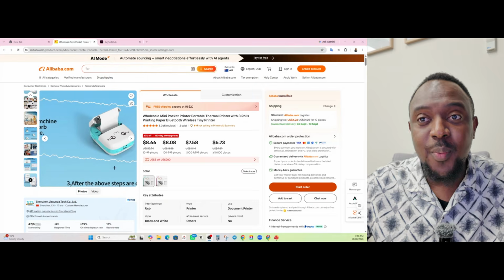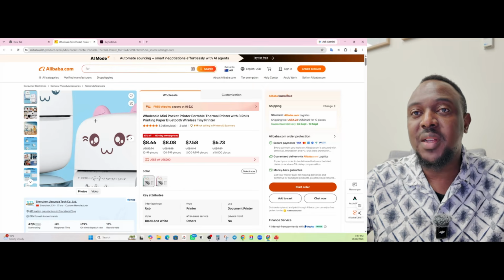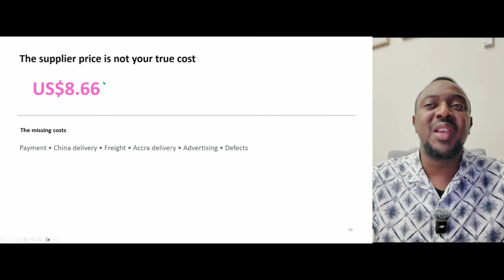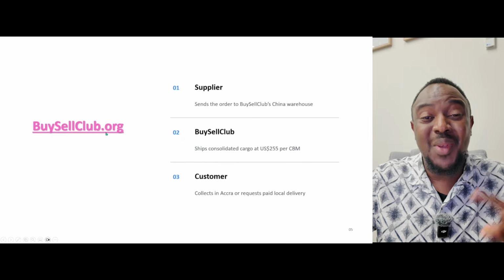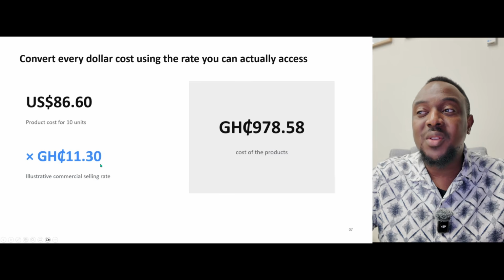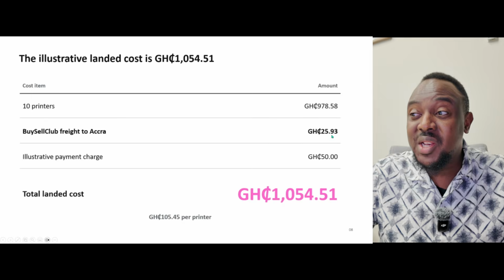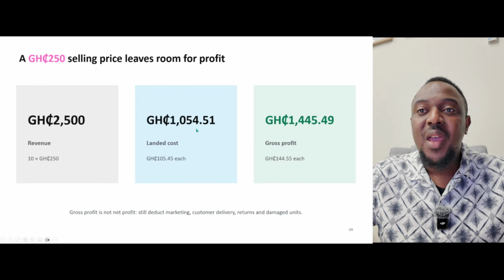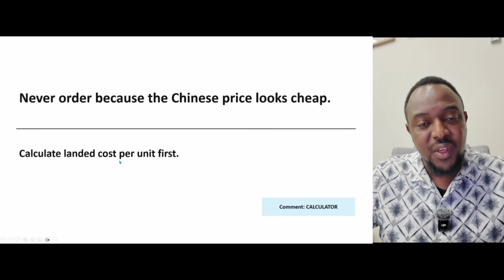How Much Does It REALLY Cost to Import from China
👇 Join Buy Sell Club Community

How much does it really cost to import products from China to Ghana?

In this video, I use a mini Bluetooth thermal printer found on Alibaba to demonstrate how to calculate the estimated landed cost, shipping cost and potential profit before placing an order.

You will learn:

✅ How to calculate the total product cost
✅ How to convert package dimensions into CBM
✅ How BuySellClub ships goods from China to Ghana
✅ How to calculate your landed cost per unit
✅ The difference between gross profit and net profit
✅ What to confirm with an Alibaba supplier before paying

For this illustration, BuySellClub’s sea-freight rate is US$255 per CBM from its warehouse in China to its warehouse in Accra. Customers can collect their goods in Accra or request delivery to another location in Ghana at an additional cost.

Important: The figures used in this video are for illustration and educational purposes. Product prices, exchange rates, master-carton dimensions, minimum shipping charges and other costs may change. Always obtain current quotations and conduct market research before ordering.

If you would like a downloadable landed-cost calculator, comment “CALCULATOR” below.